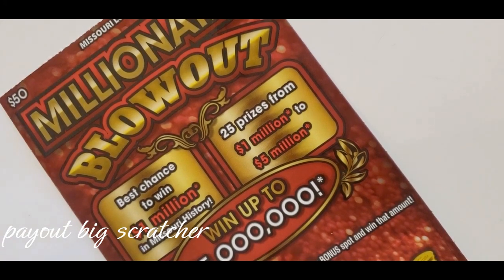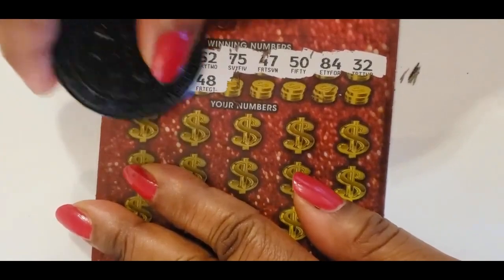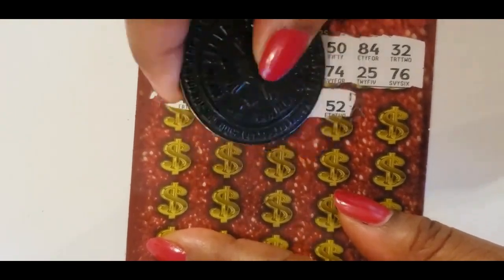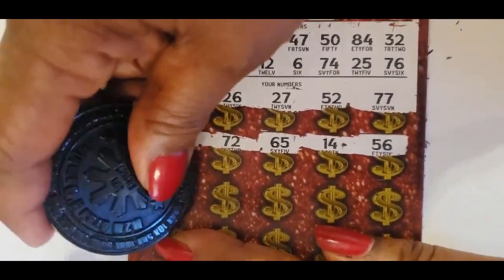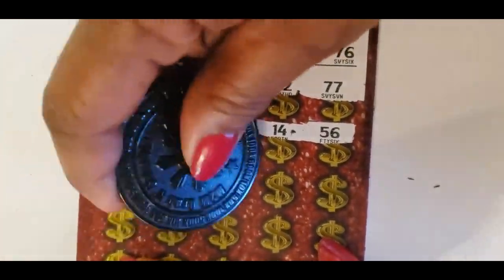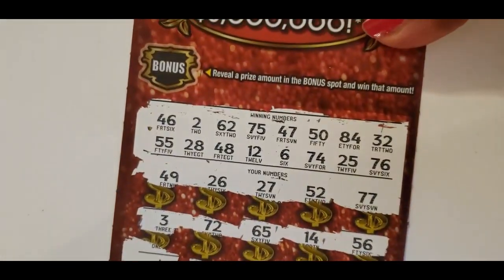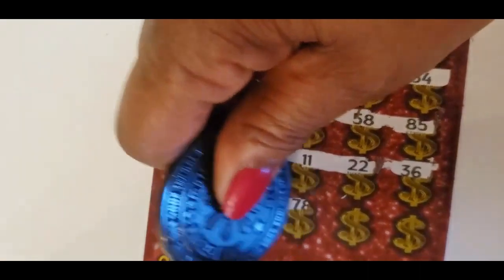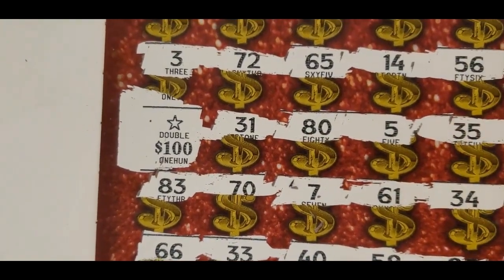Ticket # 022 $50 MILLIONAIRE BLOWOUT